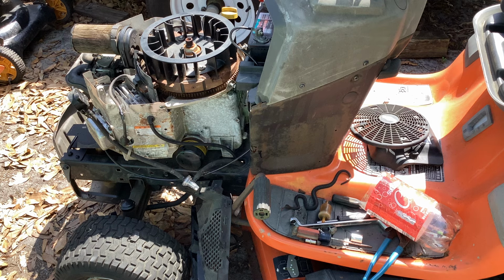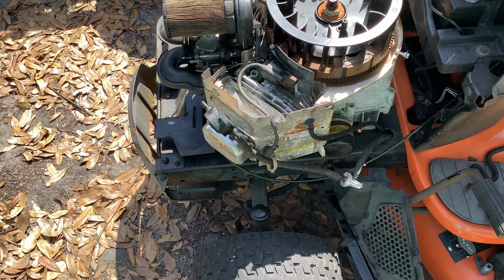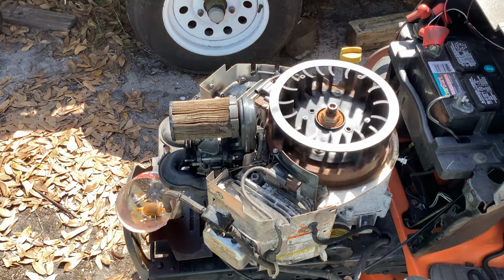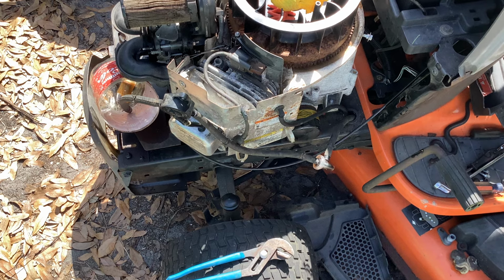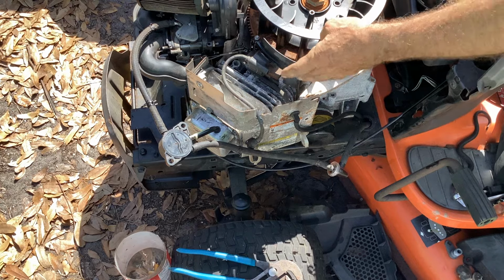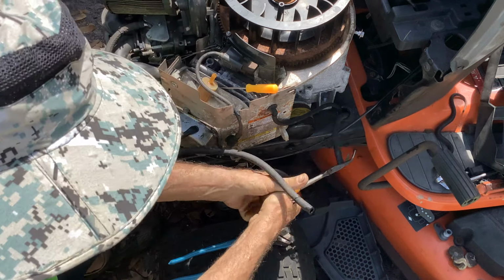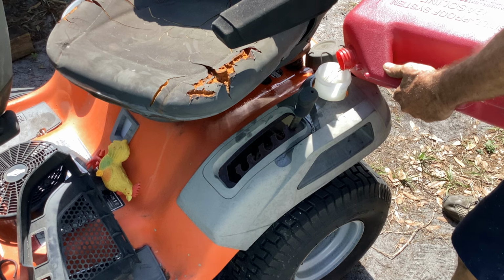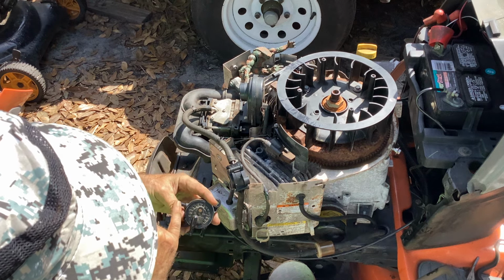Husqvarna YTA24V48 Rider Mower Gets my Full Attention Today. A little progress with this Turd..!!!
Model YTA24V48
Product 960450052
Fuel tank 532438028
Engine serial 15 0803 YG 29336
Intek v twin 24.0 hp. 724cc
Family GPWEPNHEQT01
Jonsered yard tractor
Poulan Pro Yard Tractor
original fuel tank # Husqvarna 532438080
These fuel tank # will work as well...shop for best price.
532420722, 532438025, 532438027, 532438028, 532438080, 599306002, 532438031
Husqvarna/Poulan/WeedEater Fuel Tank, 3Gal, 2.25"Neck.
fuel pump # 808492